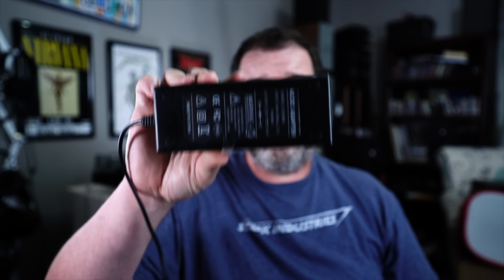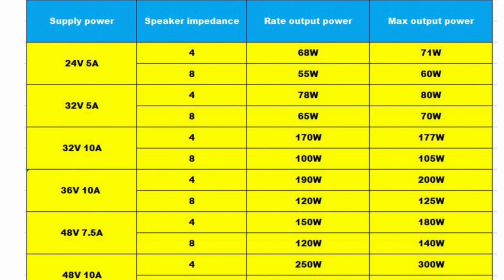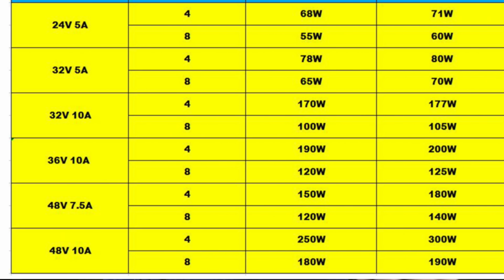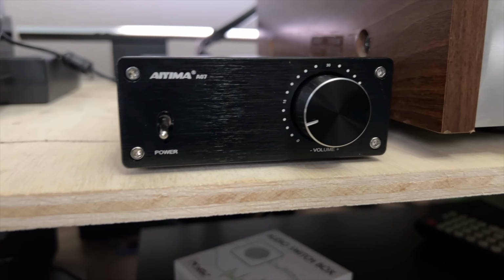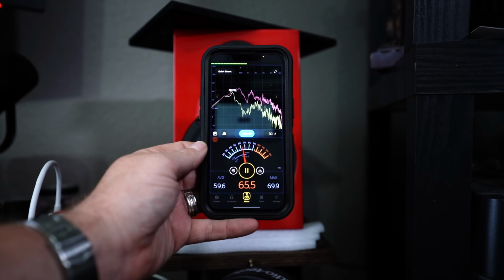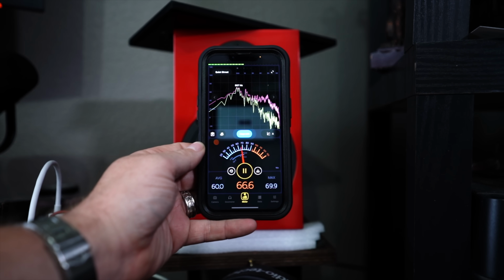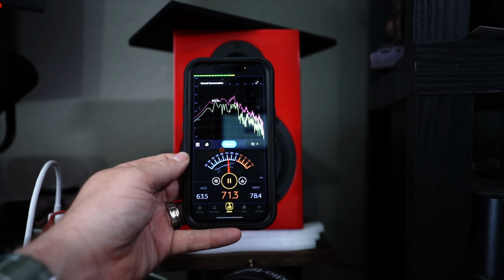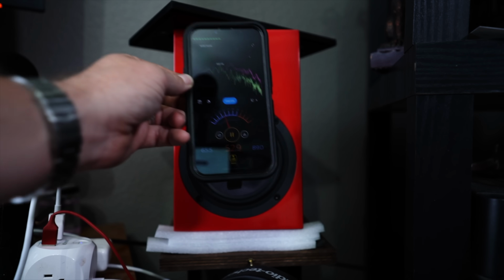Giant Killer or Giant Disappointment? Aiyima A07 48 Volt 5.2 amp Power Supply Review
Aiyima 48 Volt 5.2 amp Power Supply
Verified Alternative to the Aiyima Power Supply

Recommended DACs

Subs